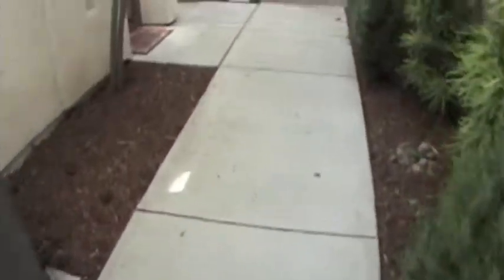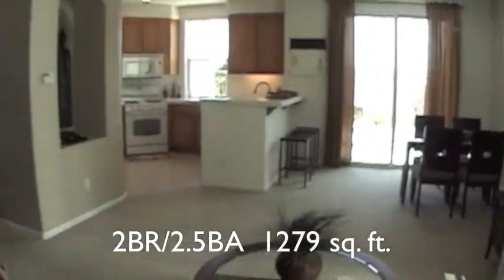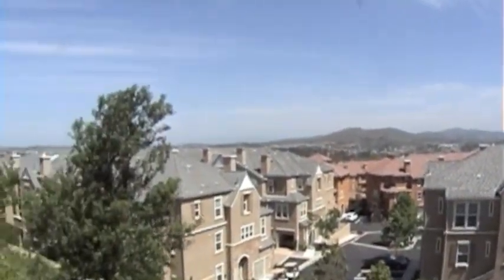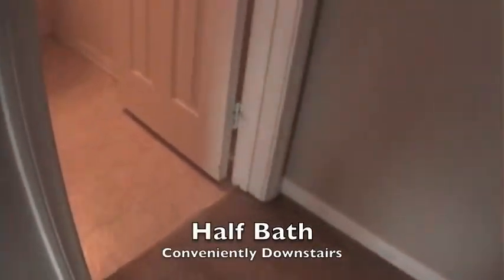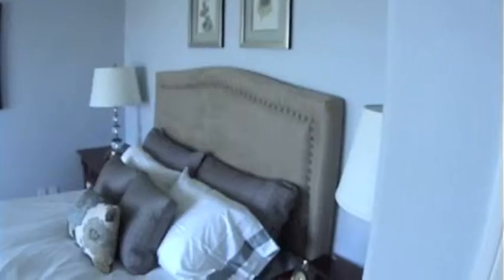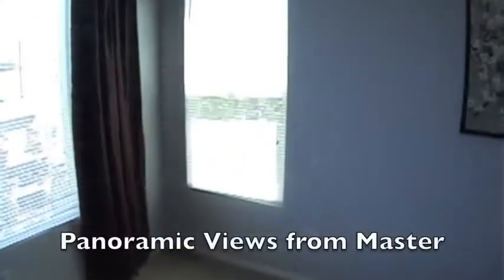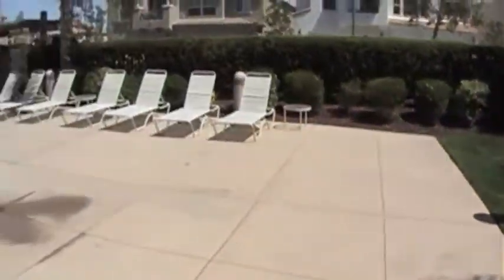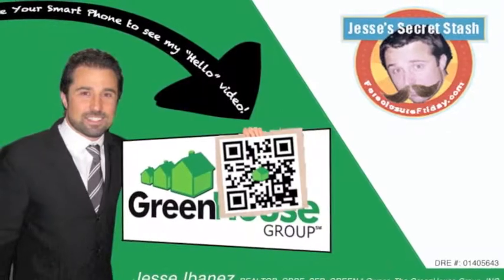Condo For Sale | 232 Aurora Ave San Marcos, CA 92078 "The GreenHouse Group"